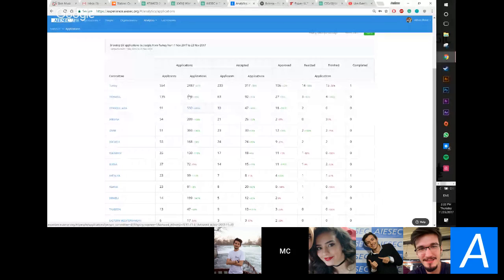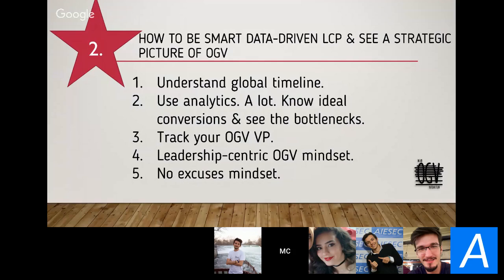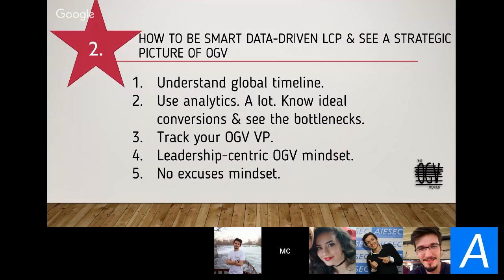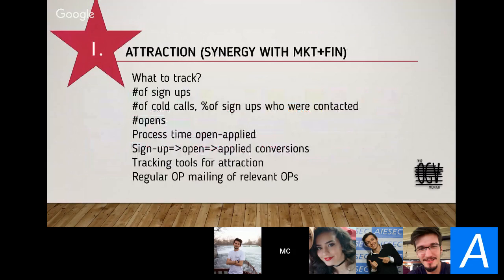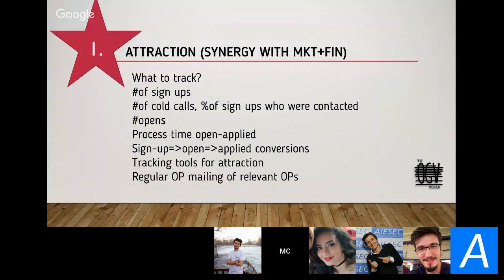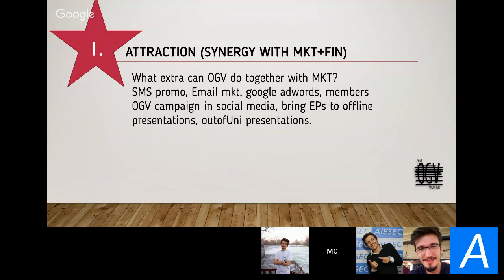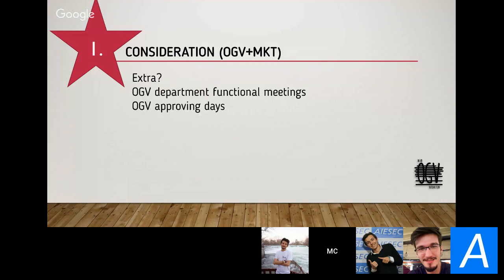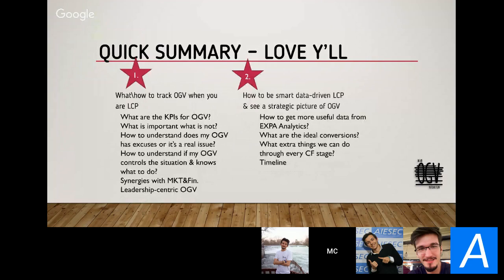[OGV] Customer Flow and advanced EXPA analytics